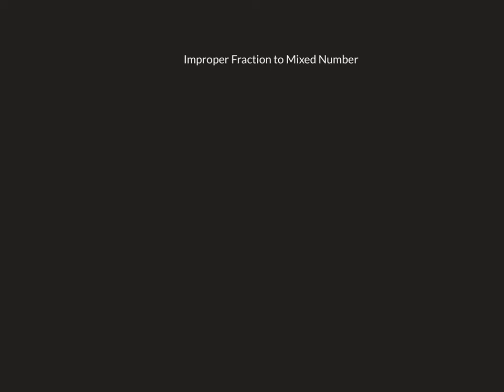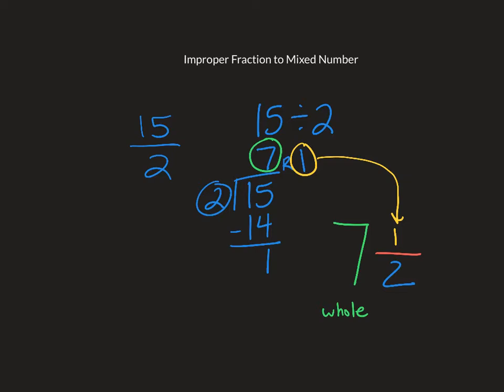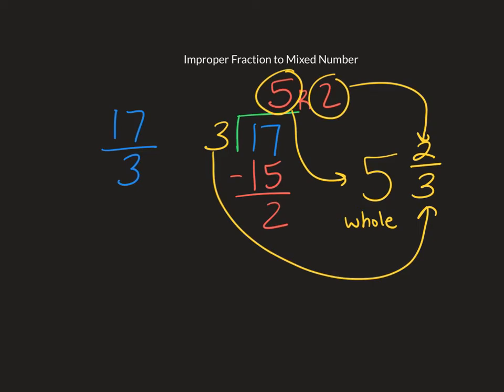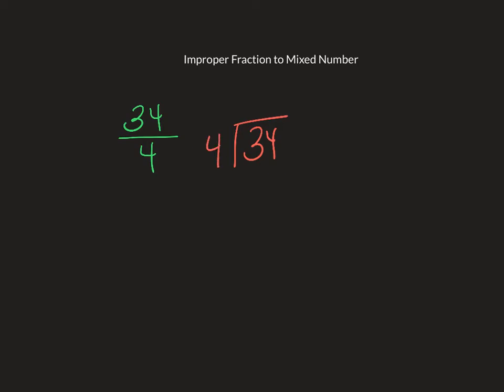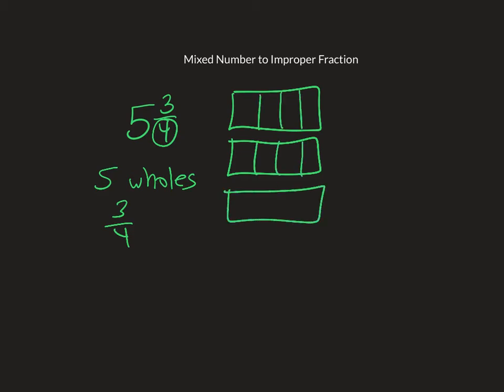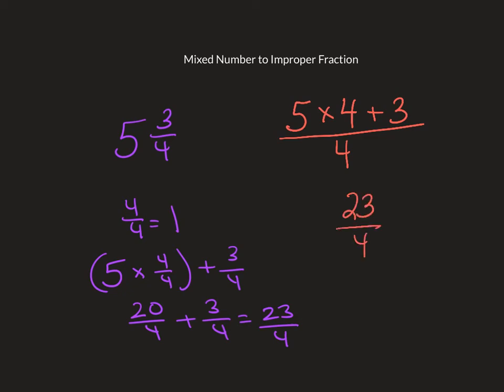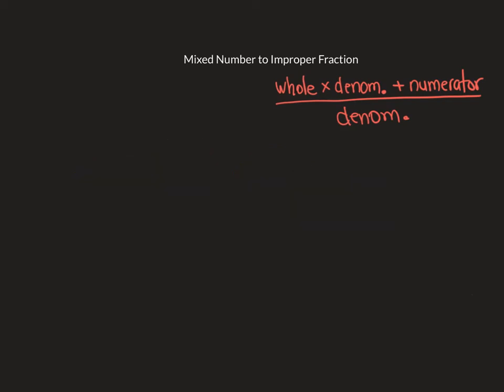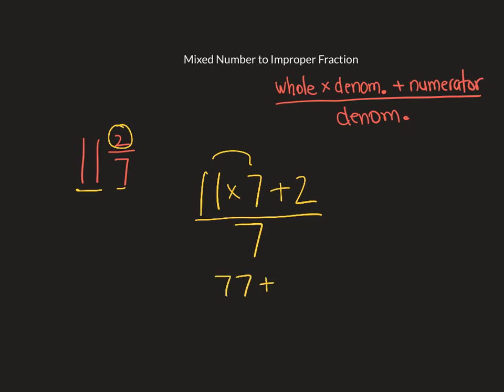Mixed Numbers and Improper Fractions 1-27-20